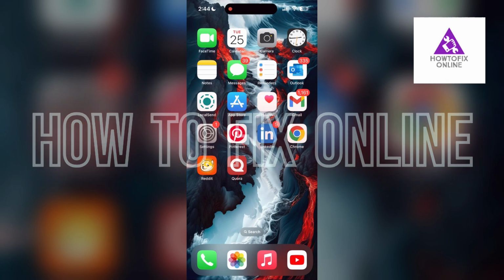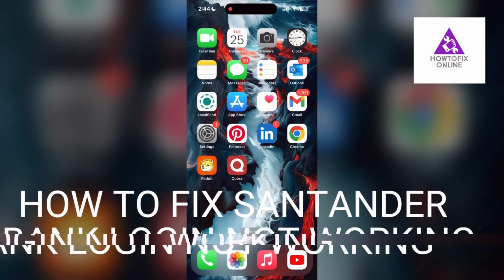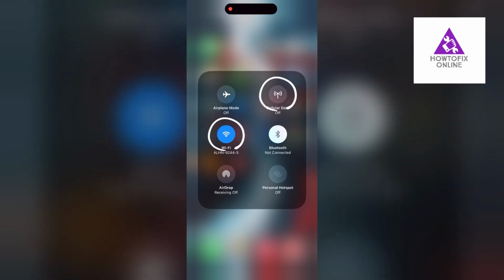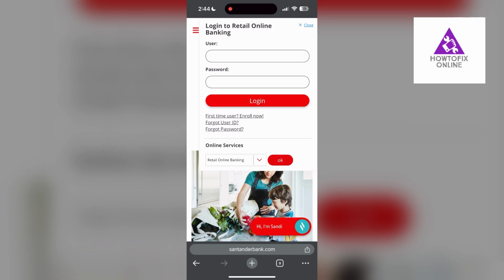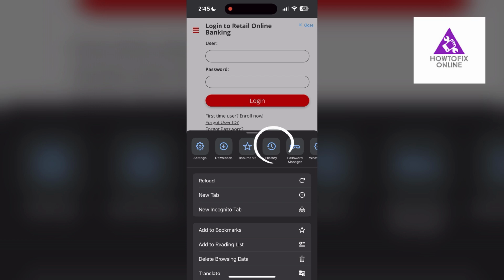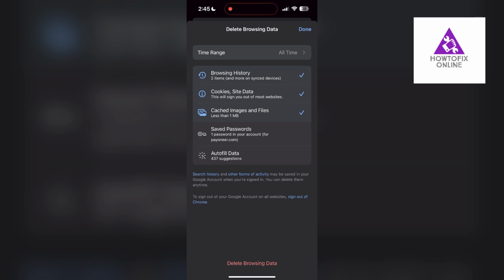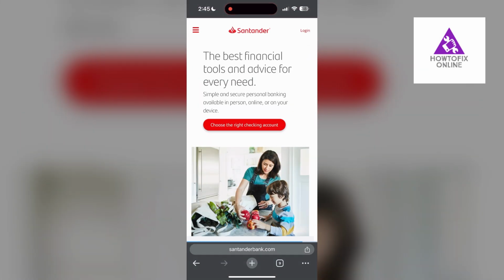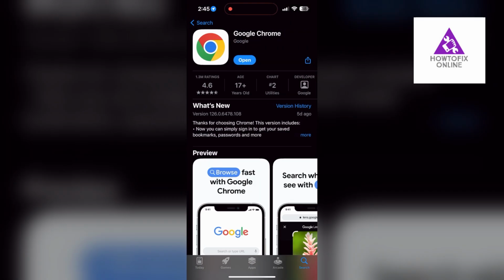How to Fix Santander Bank Login Not Working 2024?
Having trouble logging into your Santander Bank account? Don't worry, we're here to help you troubleshoot and resolve login issues quickly. In this tutorial, we'll walk you through step-by-step troubleshooting methods to fix Santander Bank login problems, ensuring you regain access securely.
Always prioritize security practices when handling banking information. For specific Santander Bank issues, contact their official support channels directly.